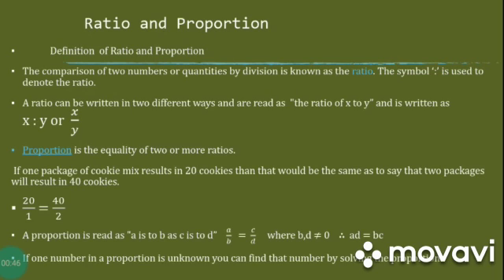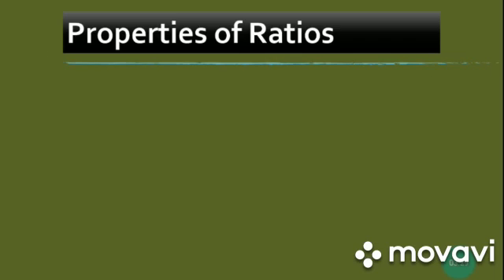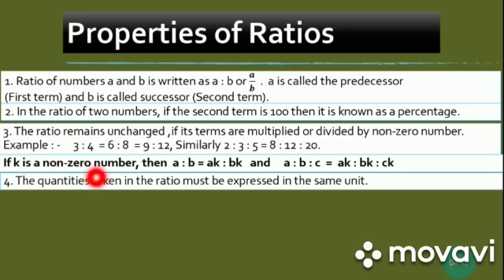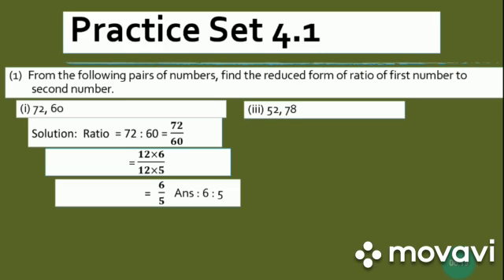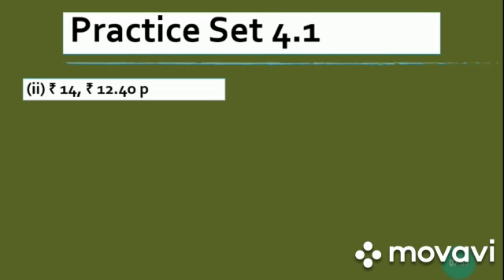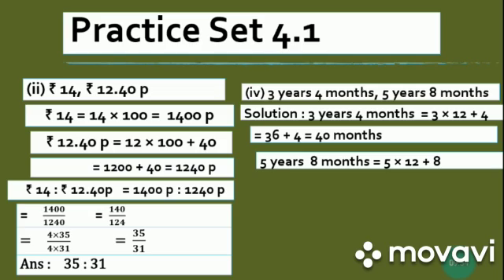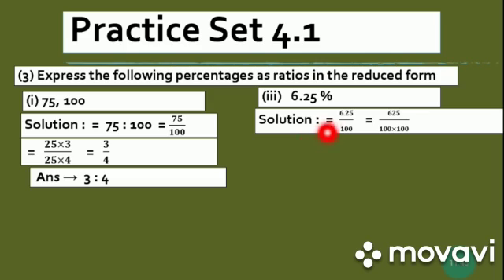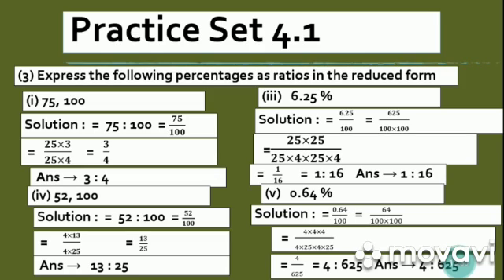9th- Maths 1 - 25/11/2020 part 1